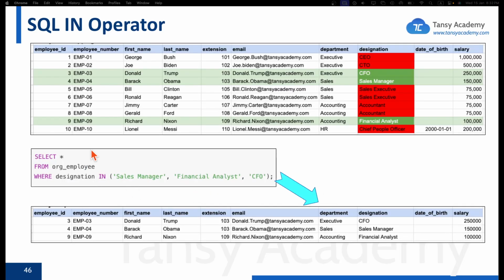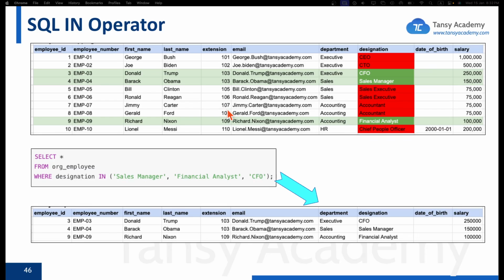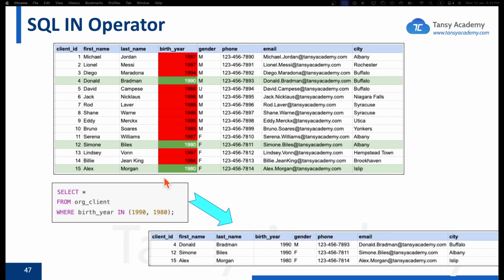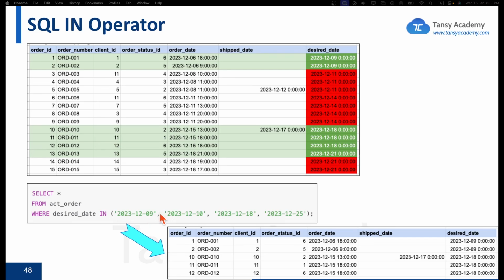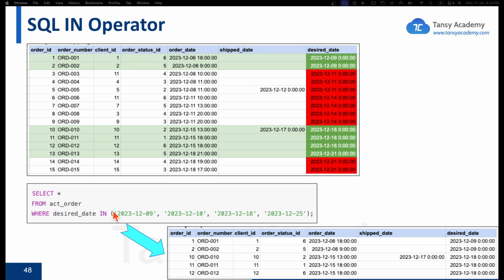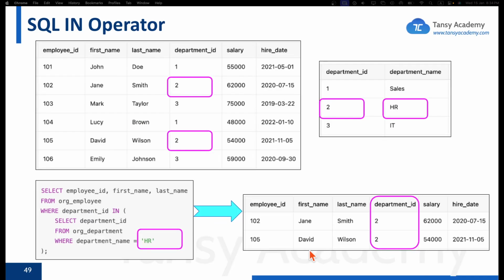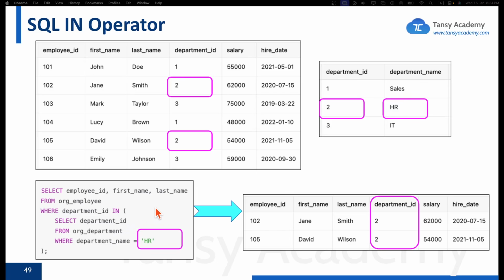Tansy SQL Course | IN Operator | Chapter 7 | Lesson 8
The `IN` operator in SQL is used to filter records based on a list of values, allowing you to check if a column’s value matches any value in a specified set. It is often used in the `WHERE` clause and is more efficient than using multiple `OR` conditions. The `IN` operator can be used with both numeric and textual data types.